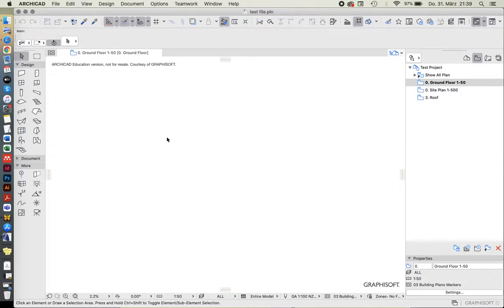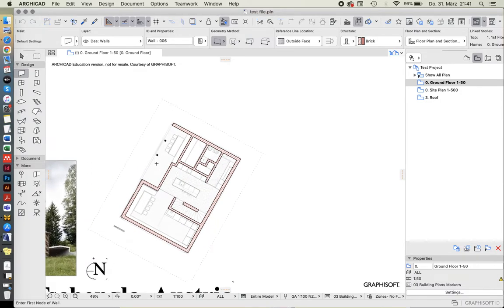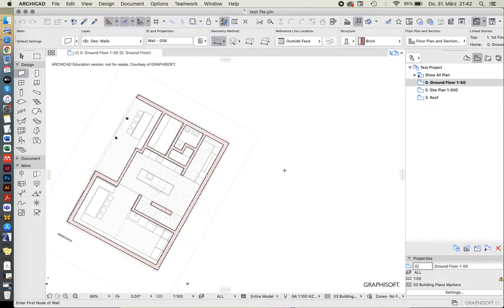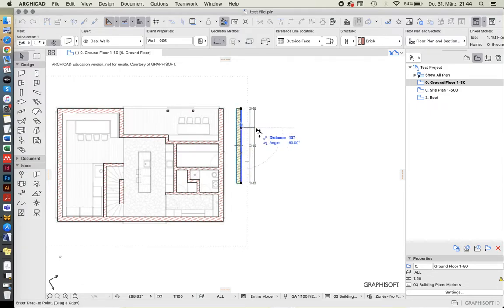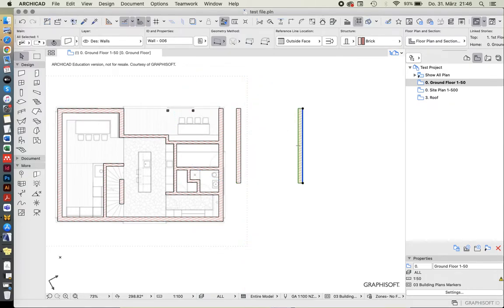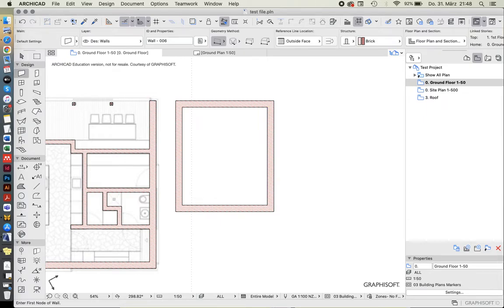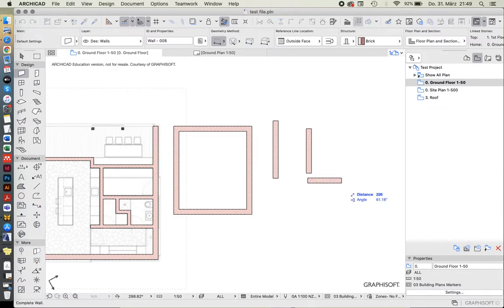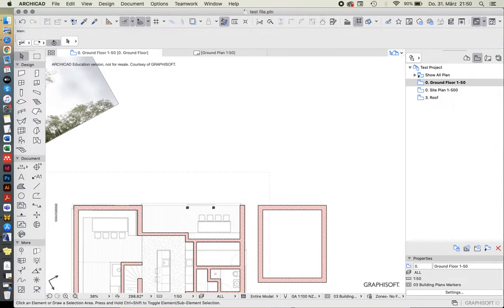ArchiCAD 23 - Tutorial: Drawing to Scale in ArchiCAD 23 (Beginner)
Tutorial for architecture students and ArchiCAD beginners.
Video 009

Drawing in ArchiCAD 23 for macOS to publish a PDF.
. drawing to scale
. doing simple calculations while drawing
. updating View Map settings